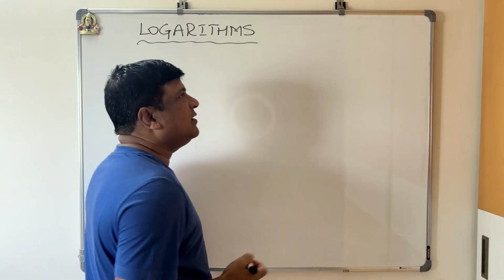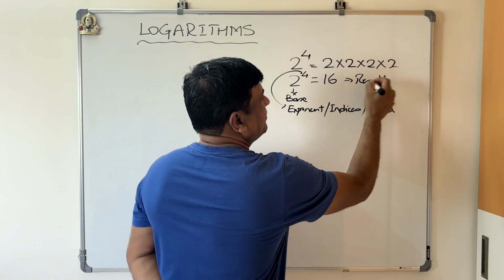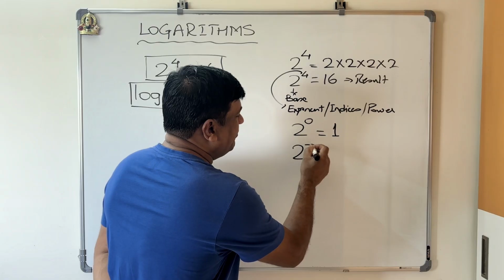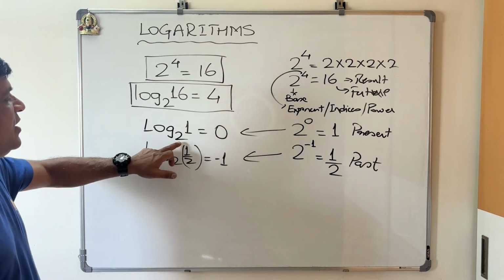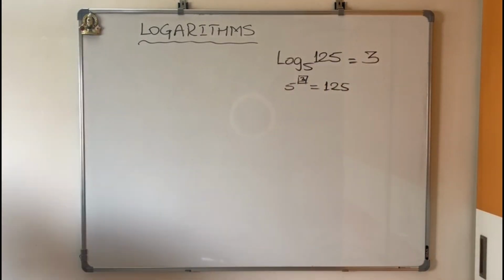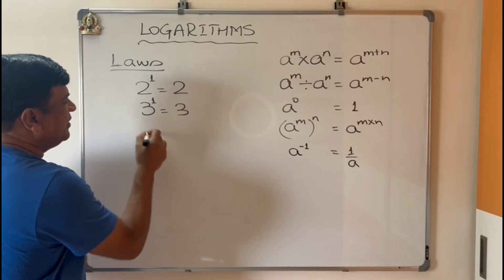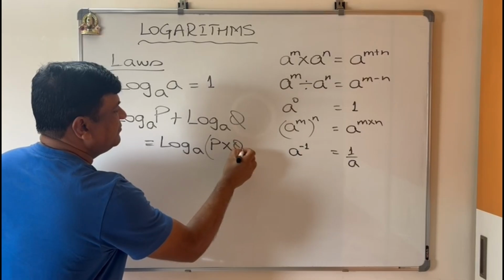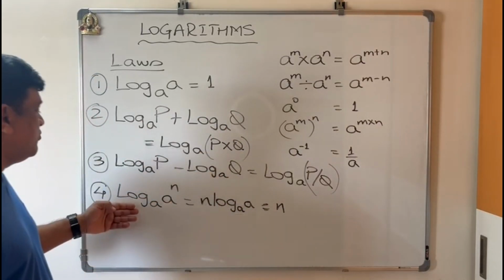Logarithms (Class 9 & 10)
Basics for Logarithms for Class 9 & 10 students!